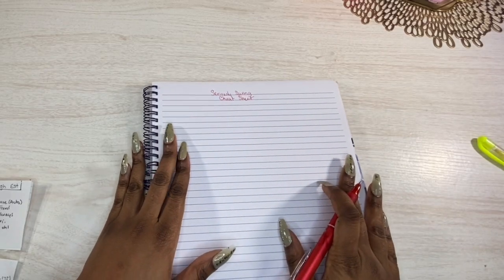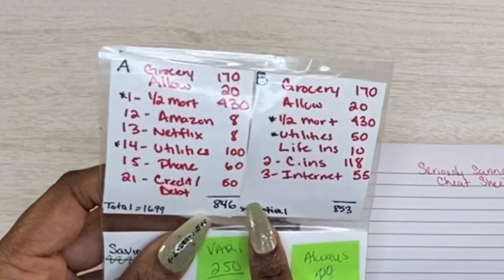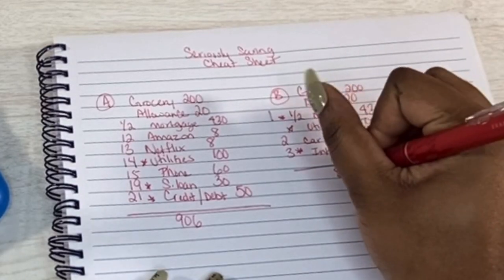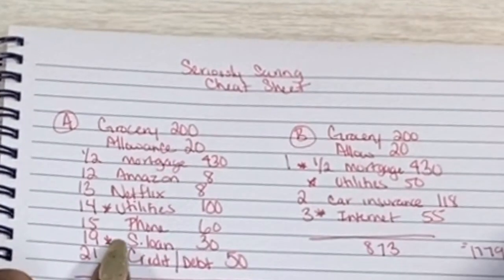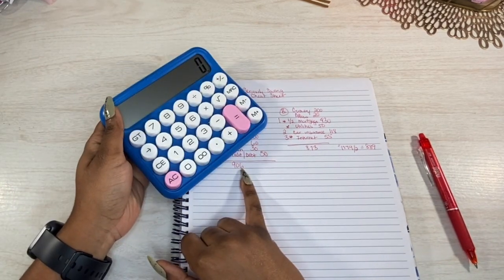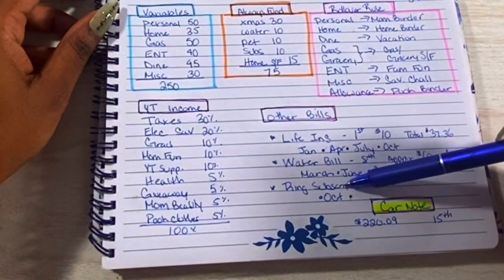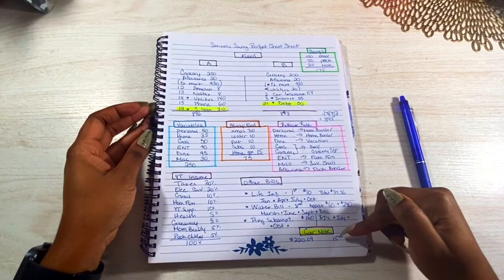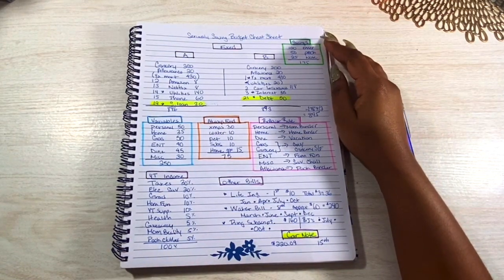How to Create a Budget Cheat Sheet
So many of you have asked so today I'm sharing how i create a new budget cheat sheet. I use this sheet as a guide for my monthly and biweekly budgets. Its a life saver when trying to remember all my bill due dates and amounts. Enjoy and share with a budget beginner you know :)
Happy saving!

If you enjoy the channel, find the info valuable and/or you’ve learned a thing or two and would like to help the channel Grow and improve, you can now donate thru the “Buy Me A Coffee” link

Pilot Frixion erasable pens
Coin and pen holder
Classic sized happy planner
Vera Bradley 3 ring butterfly binder
Soul mama A6 Cash Envelopes

🦋 Beginner Friendly videos 🦋
(Most helpful if watched from oldest to newest)

How I pay a LARGE monthly bill (Car Note/Loan) with LOW income | Detailed Budgeting with Examples